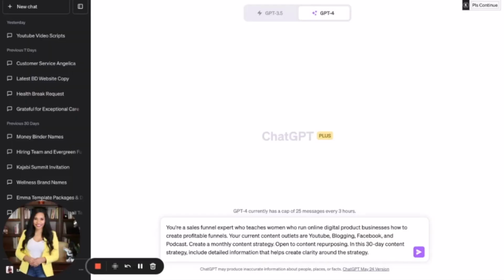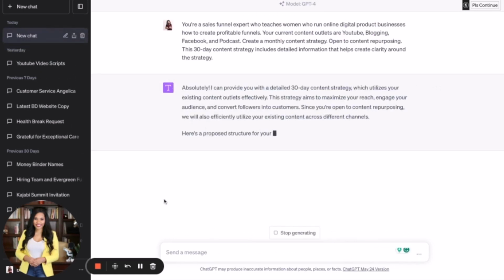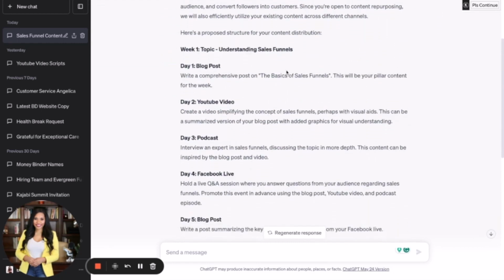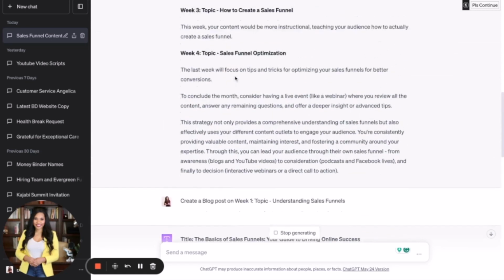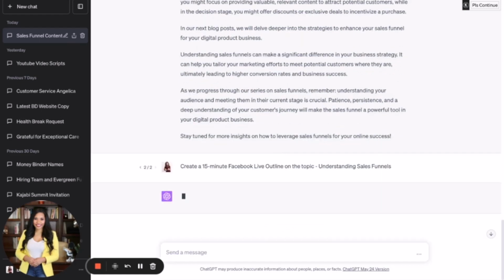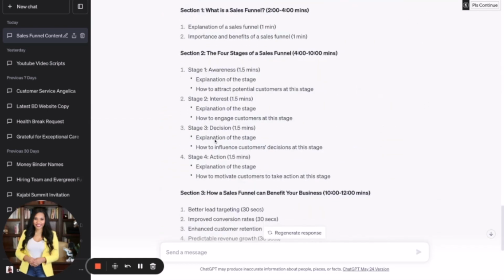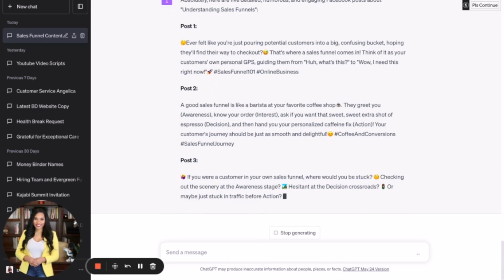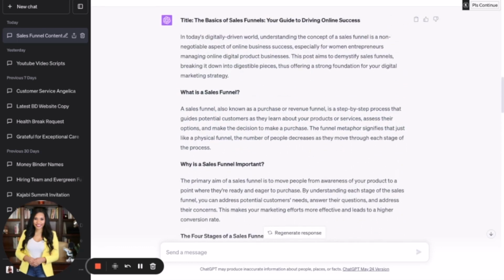Unlocking the Power of AI: Master Your 30-Day Content Creation Strategy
In this video, join me as I unlock the power of AI and help you create a 30-day content creation strategy for social media, emails, video scripts, and more. I'll take you behind ChatGPT 4 and reveal the secrets to creating engaging and compelling content for your digital product business. Discover how to leverage AI to streamline your content creation process, generate fresh ideas, and craft persuasive copy that resonates with your audience. Whether you're a seasoned content creator or just starting out, this video provides practical tips, strategies, and insights to help you create a cohesive and impactful 30-day content plan. Watch now and unleash the power of AI to take your content creation to new heights.

00:00 Introduction
00:40 Check Out FREE Resource Library
01:52 Platforms I use for AI Content Creation
02:32 BTS: Using ChatGPT for Content Creation Strategy